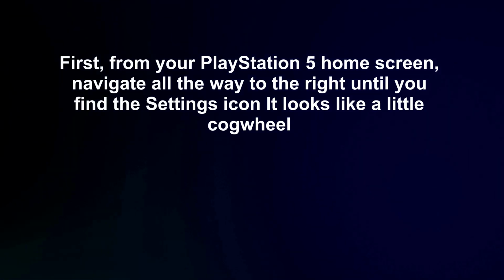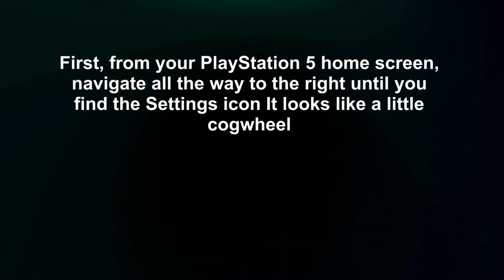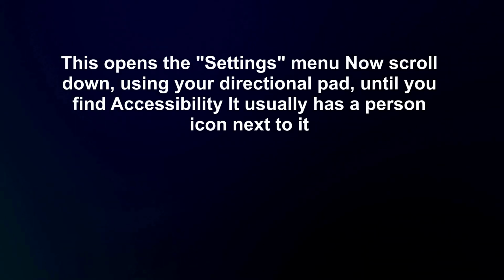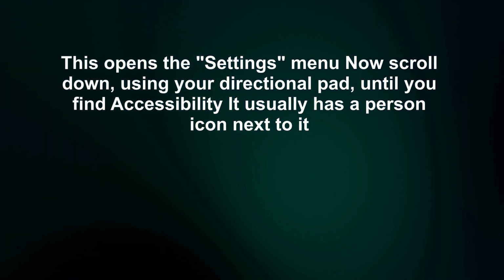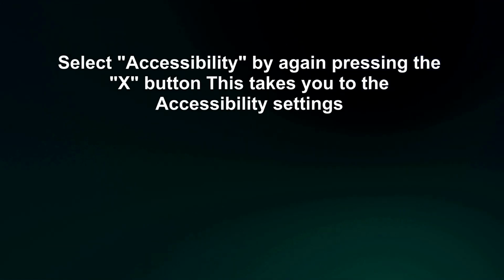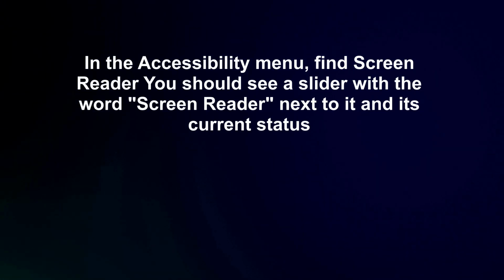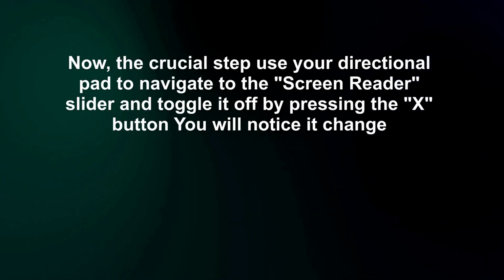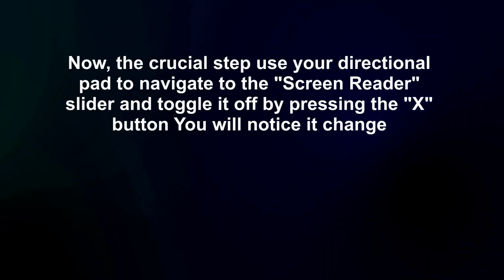How To Turn Off Screen Reader On Ps5 - GUIDE!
How To Turn Off Screen Reader On Ps5 guides you through disabling the screen reader accessibility feature on your PlayStation 5, typically found within the console's settings menu, allowing users to customize their audio and visual experience and streamline their navigation.

00:00 Intro
00:07 Find Settings
00:16 Open Accessibility
00:22 Screen Reader
00:28 Disable Screen Reader
00:34 Done